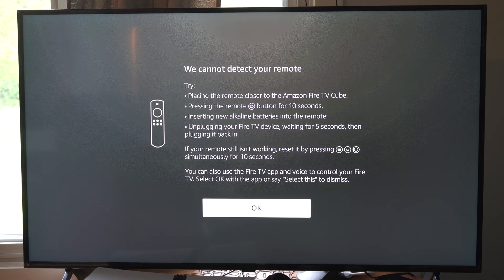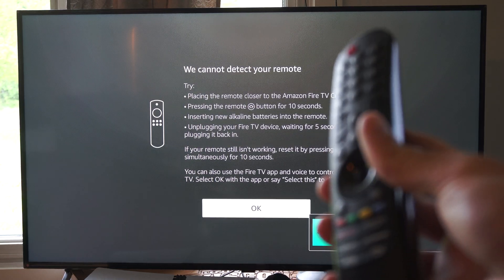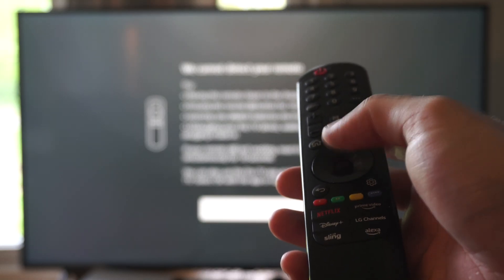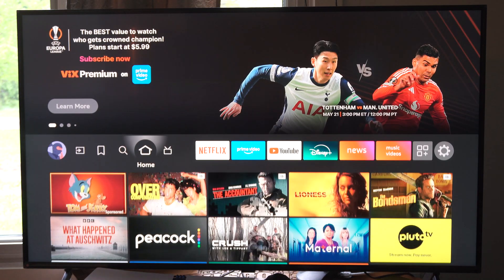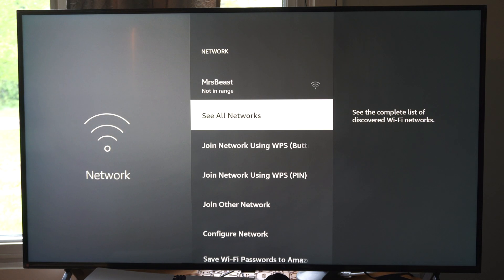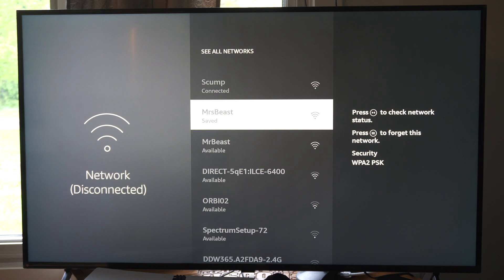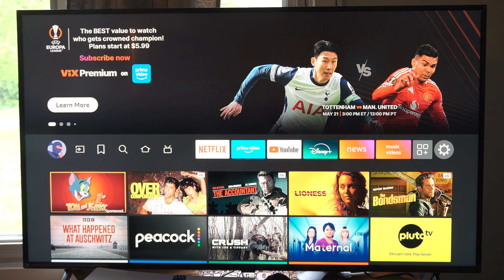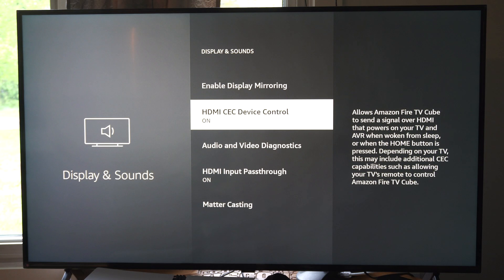How To Connect Fire TV Stick To WiFi Without Remote (100% Works!)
Steps to Connect Fire TV Stick to WiFi Using HDMI-CEC
Verify HDMI-CEC Support on Your TV:

Using your TV’s remote, go to the TV’s Settings, System, or Input menu.
Look for an option labeled HDMI-CEC, CEC, or a brand-specific name (e.g., Anynet+ for Samsung, Simplink for LG, Bravia Sync for Sony).

Ensure the Fire TV Stick is connected to an HDMI port that supports CEC (e.g., HDMI 1 or 2; check your TV’s manual).

Enable HDMI-CEC if it’s disabled. The setting is typically under System - HDMI - CEC or similar.

Enable HDMI-CEC on Fire TV Stick:
If the Fire TV Stick was previously set up, HDMI-CEC should already be enabled by default. To confirm or enable it:

Use another control method (e.g., a partially functional remote or Fire TV app) to navigate to Settings - Display & Sounds - HDMI CEC Device Control and turn it On.

If you can’t access settings due to lack of control, proceed to step 3, as most Fire TV Sticks have CEC enabled out of the box.

Control Fire TV Stick with TV Remote:
Select the correct HDMI input on your TV (e.g., HDMI 1) where the Fire TV Stick is connected.

Use the TV remote’s arrow keys, OK/Enter, and Back/Return buttons to navigate the Fire TV Stick interface. Most CEC-compatible TV remotes can control basic Fire TV functions (up, down, left, right, select, back).

Test navigation on the Fire TV Home screen to ensure the TV remote works.
Connect to WiFi Using TV Remote:

Navigate to Settings (gear icon) on the Fire TV Stick’s Home screen using the TV remote’s arrow keys.

Select Network or Network & Internet.
Choose See All Networks to scan for available WiFi networks.
Highlight your WiFi network (SSID) and press the OK/Enter button on the TV remote.

Use the on-screen keyboard to enter the WiFi password:
Move the cursor with arrow keys and press OK/Enter to select each character.

Select Done or Connect when finished.
Wait for the Fire TV Stick to connect. A confirmation message will appear on the TV.